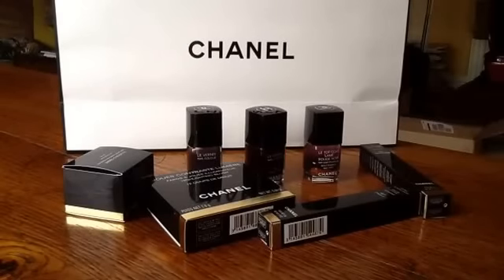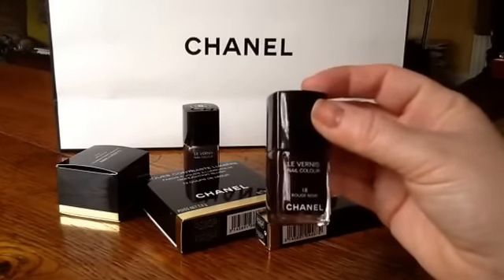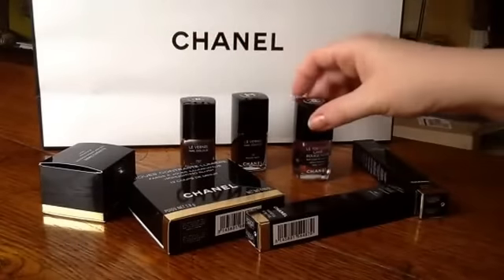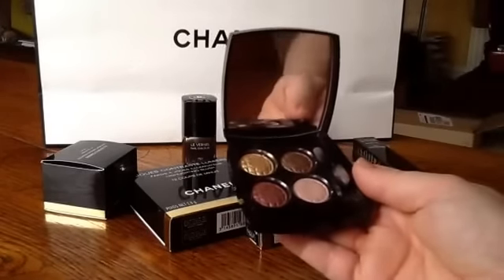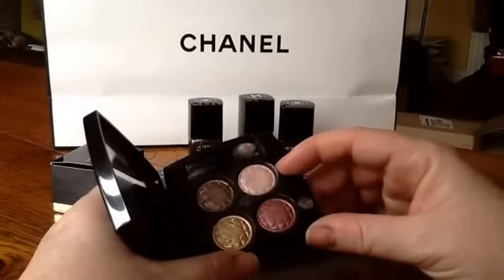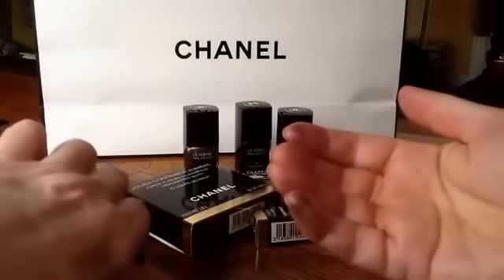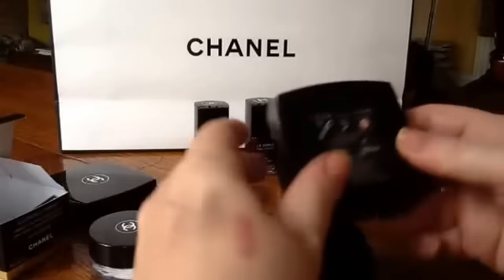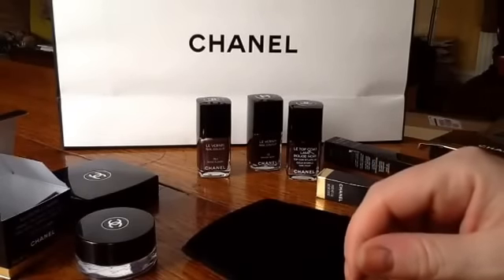Chanel Holiday 2015 Rouge Noir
I'm not clever enough to edit in still photos but if you are interested in seeing a photo of Harmonie du Soir next to one taken in the shop of this year's palette go to my Instagram @missfrankiecat